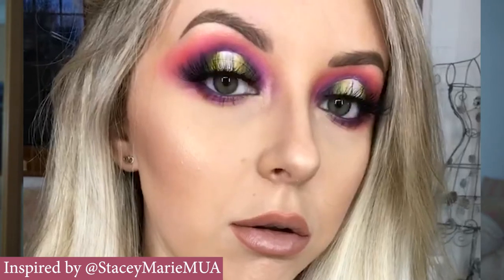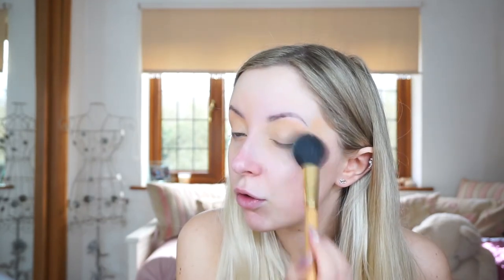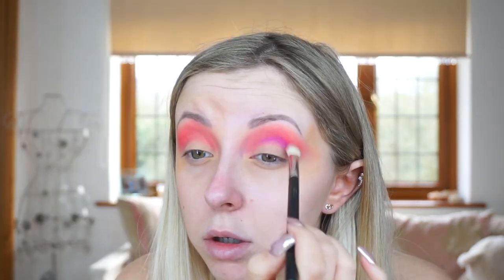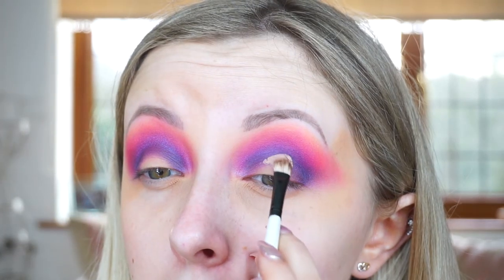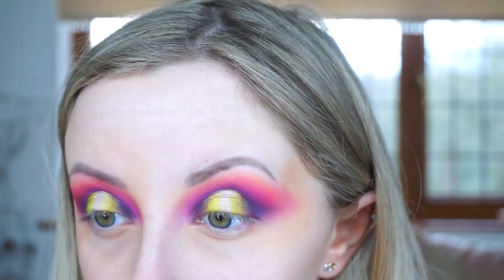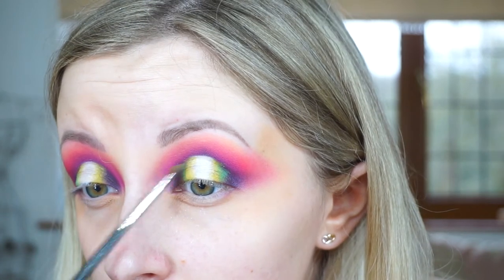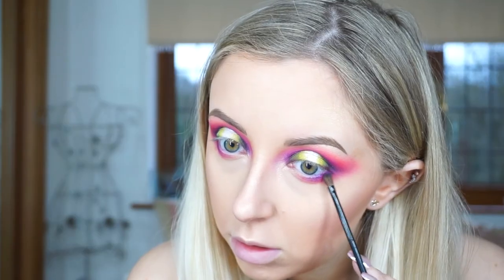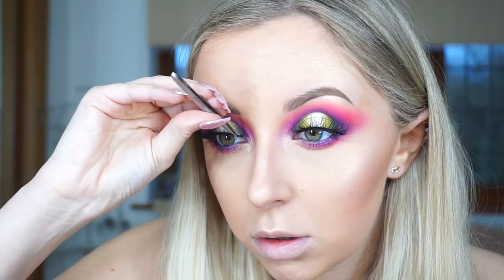PINK & LIME SPOTLIGHT EYE TUTORIAL 🍉 | BEELUXURY⚡️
- Lip Transfers?! 😱

PRODUCT LIST

Real Techniques Miracle Complexion Makeup Sponge

Urban Decay Electric Press Pigment Palette

M·A·C 217S Blending Brush

Mac Highly Pigmented Eyeshadow - Contrast

Barry M Dazzle Dust - APOLLO

Yves Saint Laurent The Shock Waterproof Mascara

Urban Decay Urban Lash Tricked Out

Mac Liptensity Lipstick - Driftwood

FOUNDATION ROUTINE PRODUCTS

Giorgio Armani Maestro Glow

Wax sticks

Real Techniques 2 Miracle Mini Eraser Sponges

Rimmel Kate Moss Moss Sculpting Palette Coral Glow 002

Mac 129 Powder Brush

Nars Iconic Blush - Orgasm

MAC 227SH Large Fluff Brush

Anastasia Beverly Hills DIPBROWTM Pomade - soft brown

Becca Shimmering Skin Perfector Pressed Highlighter - CHAMPAGNE POP

Sigma F35 Tapered Highlighter Brush (similar to elf brush)

Mac 316 Lip Brush - for brow highlight

Pixi LipLift Max Honey Sheen

CAMERA EQUIPMENT

🎥 Filming Camera
Sony ILCE5000L Compact System Camera

💡 Lighting
Marianne Hollywood Mirror

Neewer Camera Photo/Video 18"Outer 14"Inner 600W 5500K Ring Fluorescent Flash Light